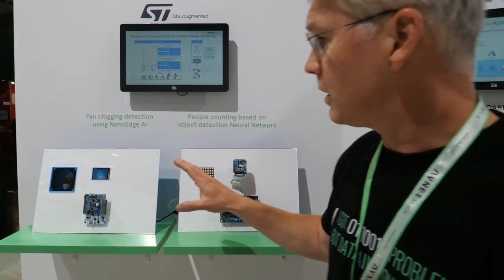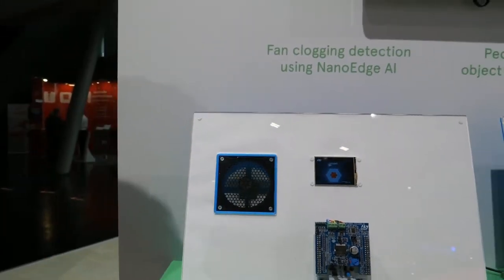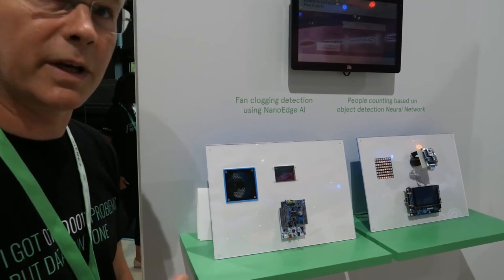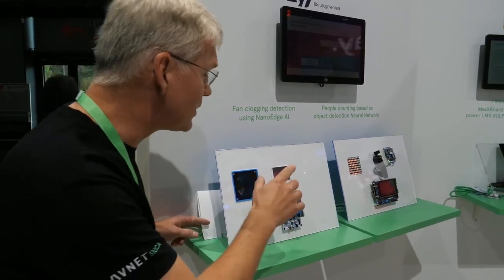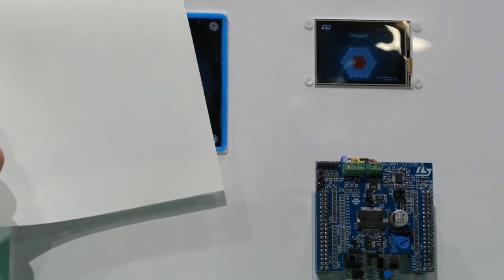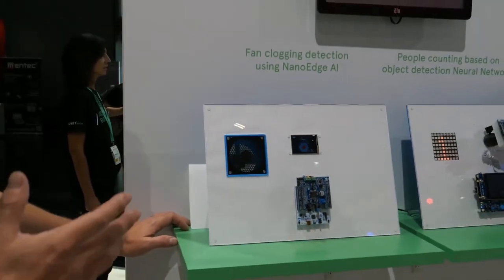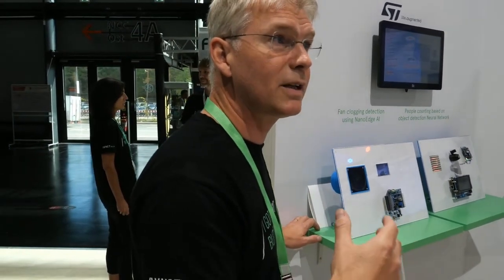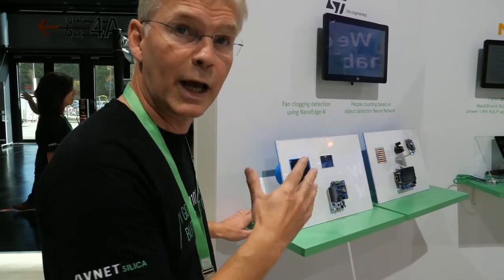ST with Avnet Silica: Fan clogging detection, People Counting (AI & machine learning)